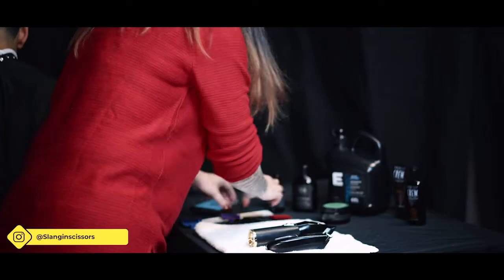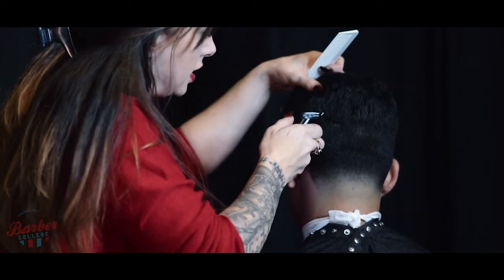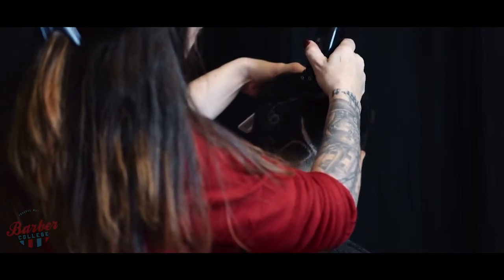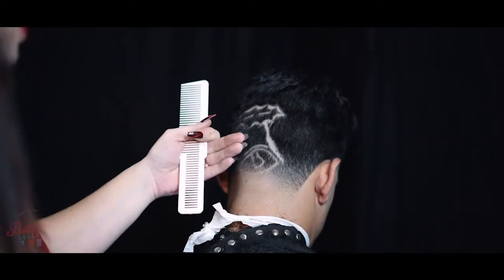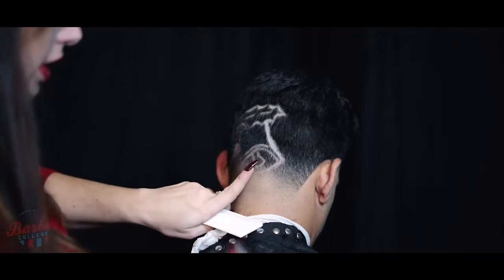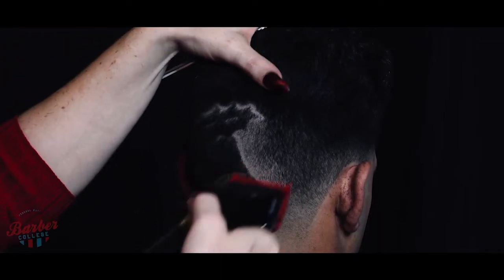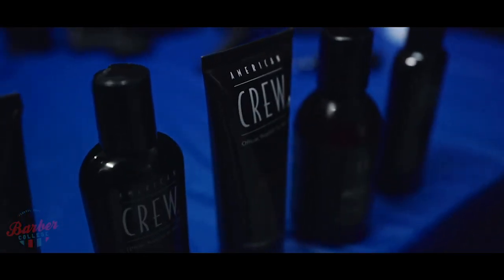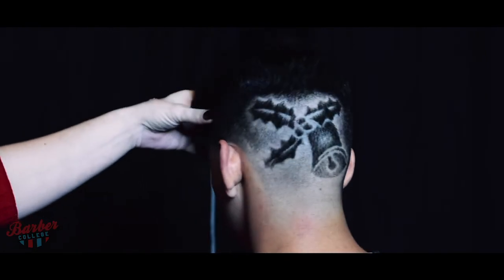Battle Of The Barbers online Academy episode 2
Episode 2 of Battle Of The Barbers online Academy, Federal Way Barber College instructor Slangin Scissors giving us a duplication design class.